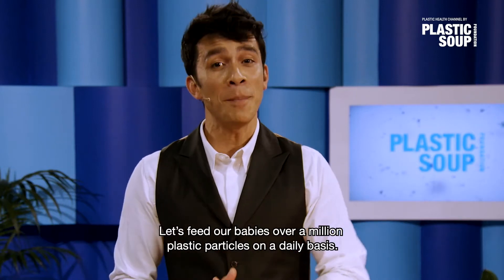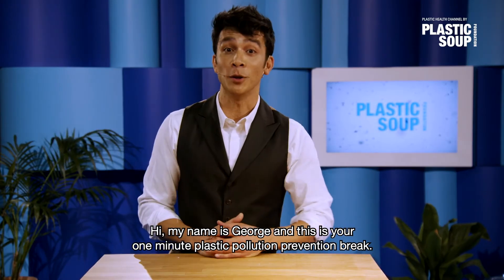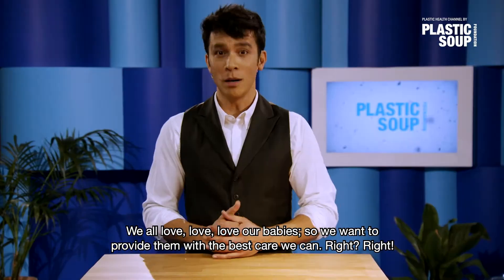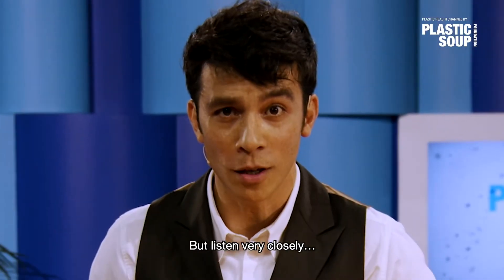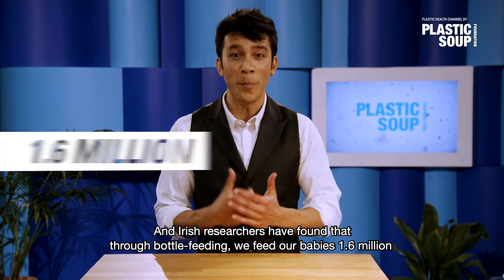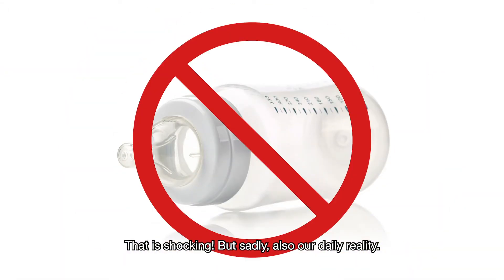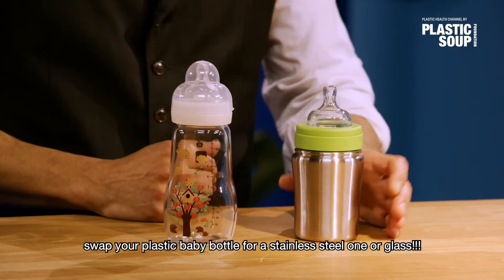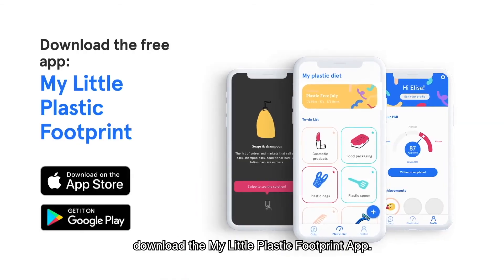Microplastics and baby bottles: yuck!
Is your baby consuming over a million microplastic particles per day? In this 1-minute tutorial, George explains why you should reconsider using plastic baby bottles. But it's not all bad news; he also gives a few alternatives. Want to know more about plastic pollution prevention? Download the My Little Plastic Footprint app to see where you can eliminate plastic from your life!